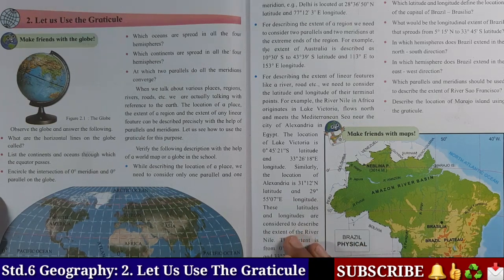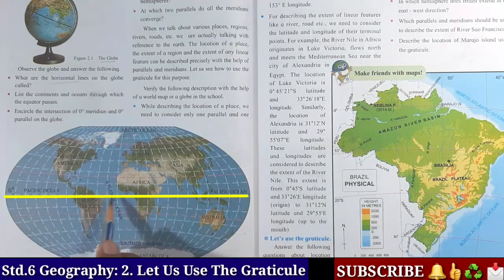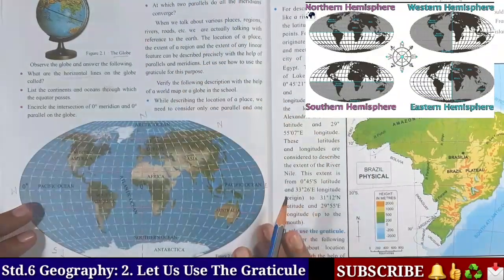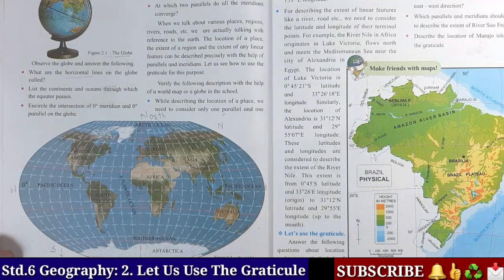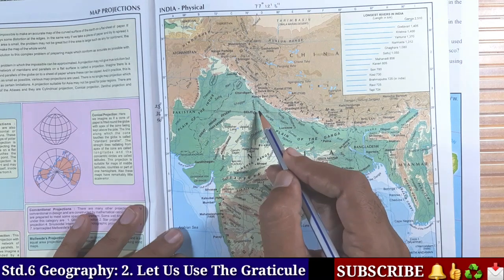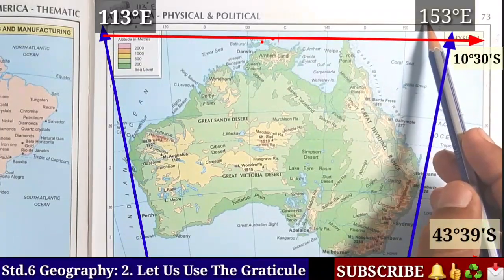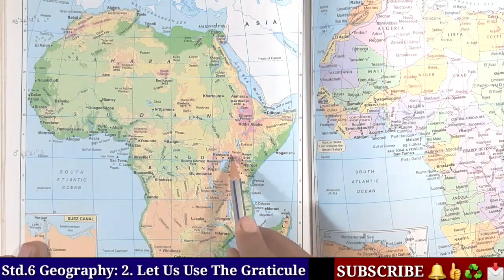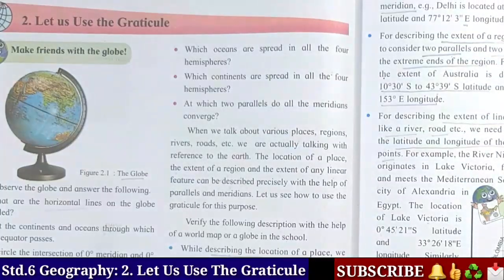2. Let us use Graticule ( part 1)